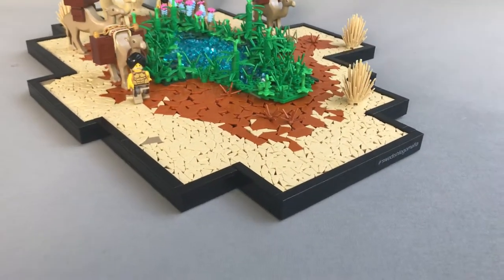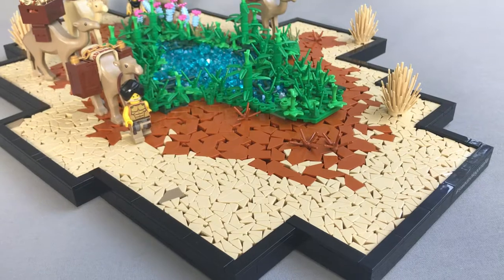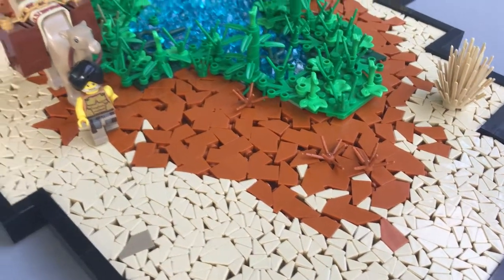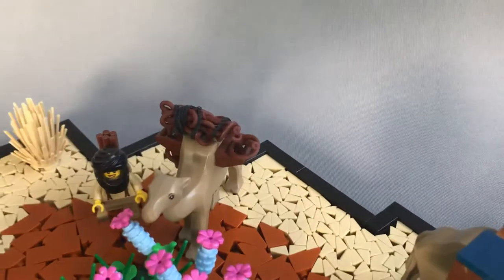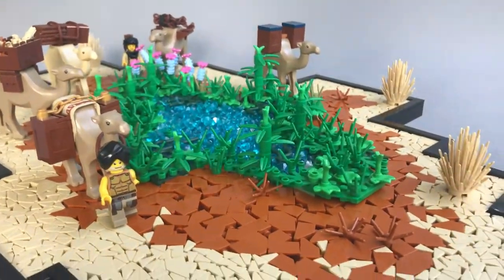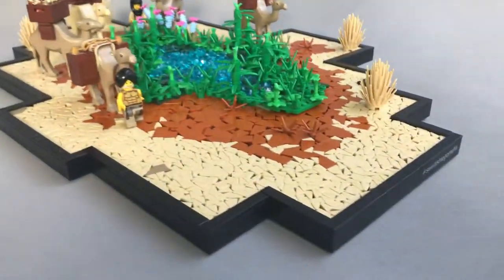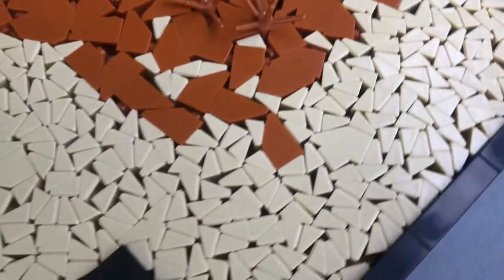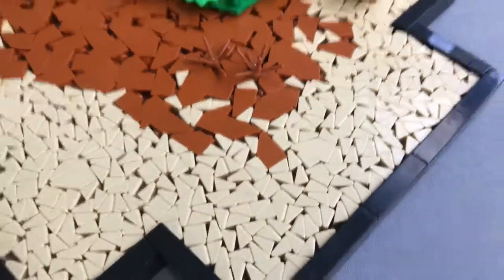Lego desert oasis MOC made for Guilds of Historica - by Andreas Lenander